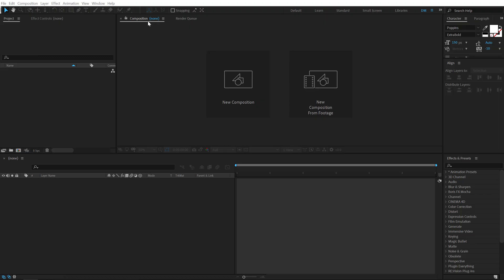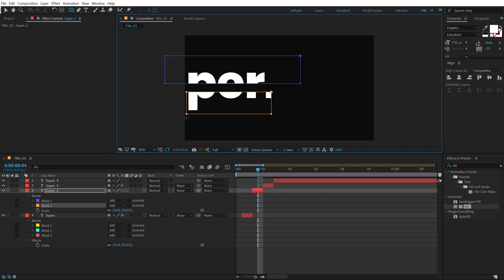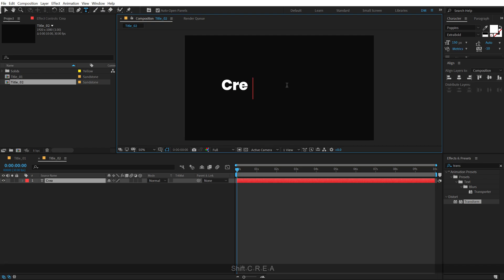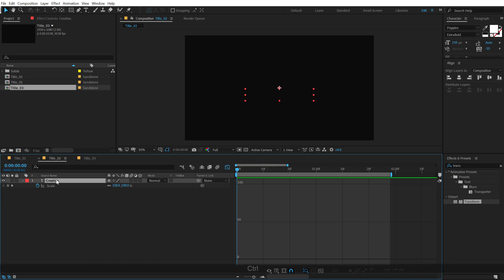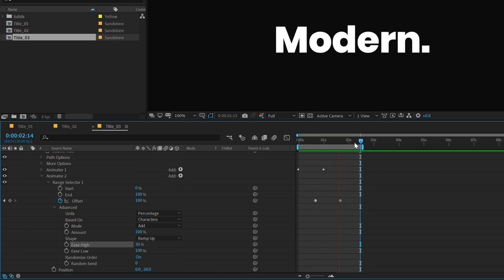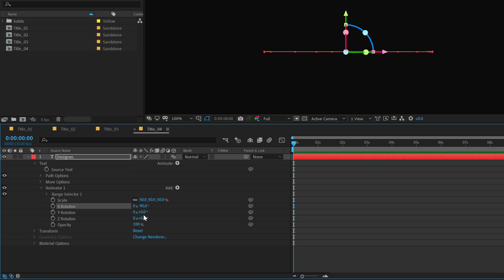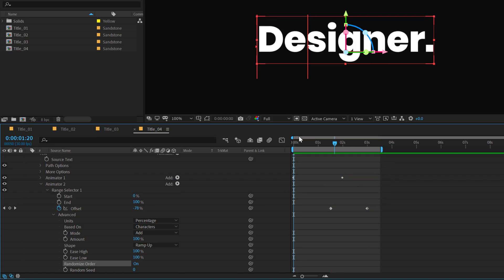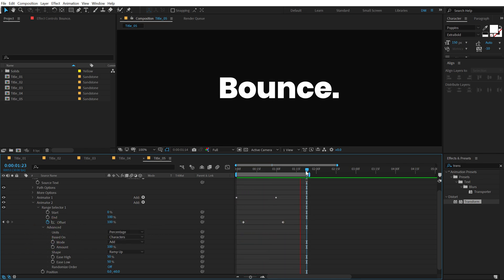5 Title Text Animation in After Effects - After Effects Tutorial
Hey everyone in this after effects tutorial we will learn to create 5 different text animations in After Effects. we will also cover various other techniques like text animation in After Effects, smooth text animation in After Effects, simple title animation in After Effects, and more!

⭐ Unlimited Downloads
Access to over 600,000 ready-to-use After Effects Templates, Stock Footage, Fonts, Templates, and more

Time Stamps:
00:00 - Intro
00:42 - Title 01
04:28 - Title 02
06:27 - Title 03
09:44 - Title 04
12:14 - Title 05
14:04 - Outro